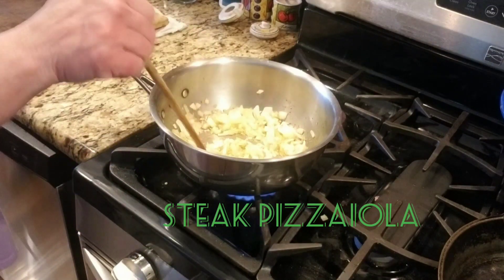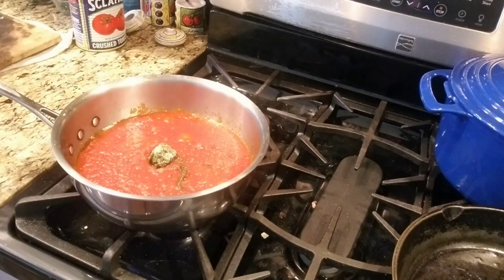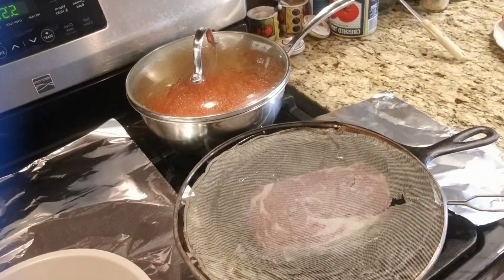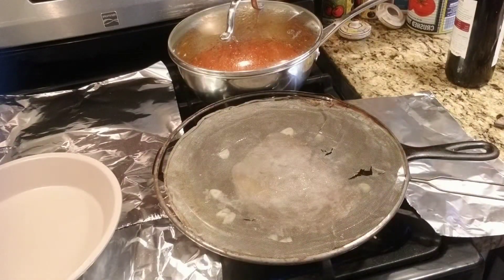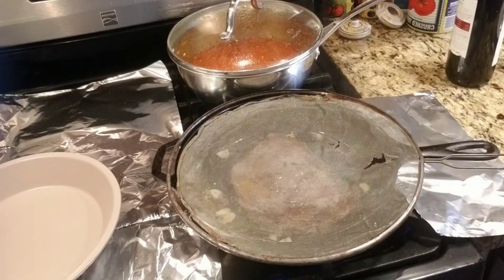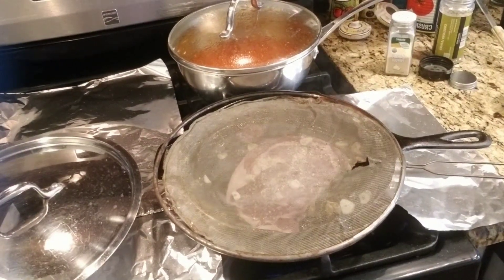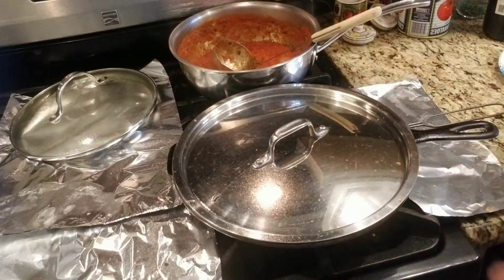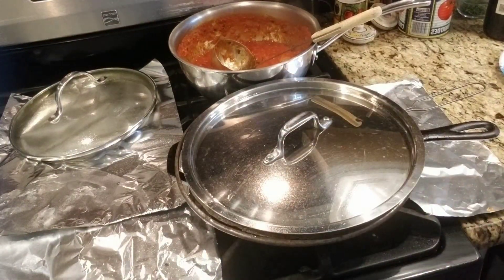Steak Pizzaiola (SICILIAN STYLE)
MAKE SAUCE AHEAD OF TIME IT TAKES ABOUT 45 MINUTES TO COOK THE SAUCE FIRST.

SAUCE:
EVO HEAT ADD
1-  SMALL ONIONS
4-5 GARLIC MINCED
1 CAN OF TOMATO SAUCE (I USE SCALFANI TOMATO'S) IF YOU HAVE IF NOT SECOND BEST IS HUNTS, AND REDPACK.   I ALSO ADD WATER TO SAUCE TO THIN IT DOWN LIKE LESS THAN 1/2 CAN.
S&P
FROZEN OR FRESH BASIL
1/4 CUP OPICI CHANTI WINE
HAND SCOOP OF SUGAR  (1/2 TAB OF SUGAR)
(WHEN SAUCE COMES TO IT'S FIRST BOIL STICK YOUR WOODEN SPOON THE TIP IN TH E BAKING SODA AND IT REMOVES THE ACID FROM THE TOMATO'S).

STEAK  (I USED RIB STEAKS) CUT A PIECE OF FAT OFF OF IT USE THAT TO COAT THE FRYING PAN)

6-8 CLOVES OF MINCED GARLIC AND EXTRA FOR COOKING
MARINATE THE STEAK WITH GARLIC AND S&P AND OREGANO AND ONLY IN HOT CAST IRON POT SEAR THE STEAKS WHILE IT'S COOKING ADD SOME MORE GARLIC.

(NOTE I DO THIS WHEN THE STEAKS ARE VERY REAR BECAUSE THEY WILL COOK FAST  WHEN YOU ADD THE SAUCE).
WHEN STEAK IS COOKING ALMOST DONE  ADD (OPICI) CHIANTI WINE, COVER AND ADD SAUCE.